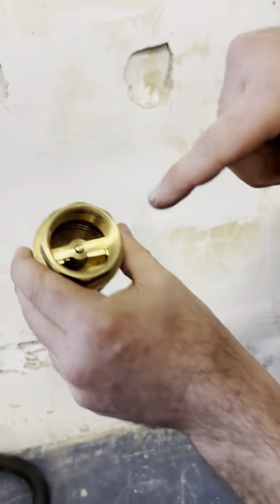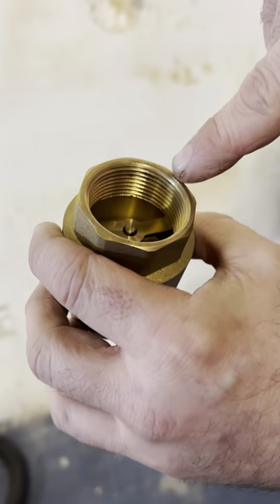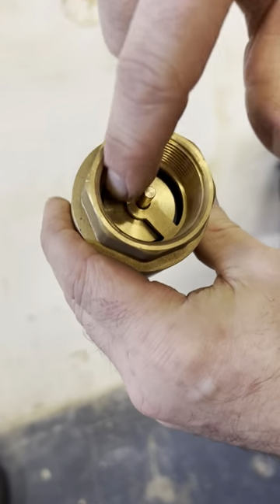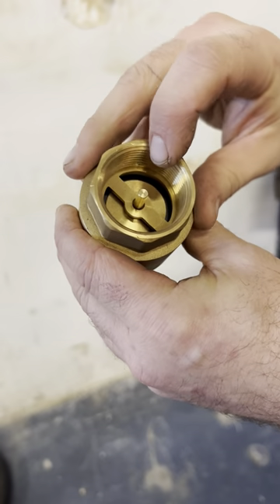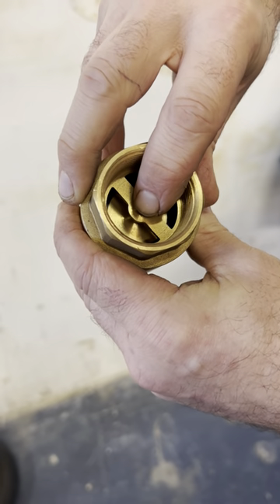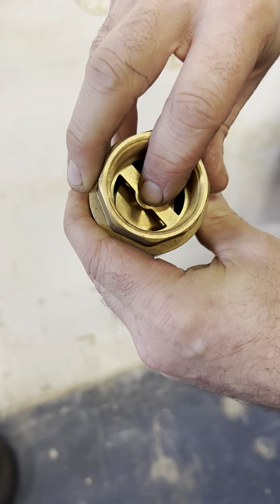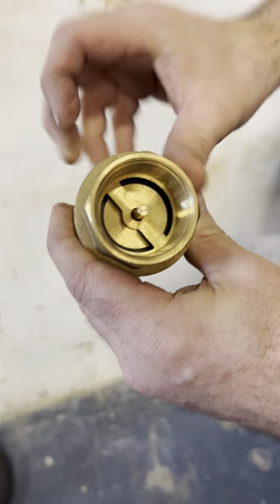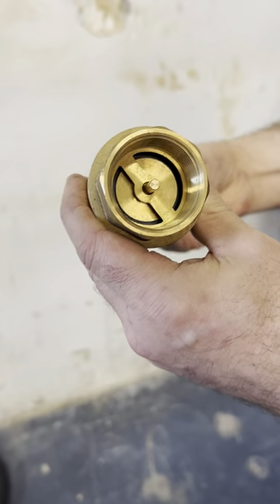How do Spring Check Valves Work?